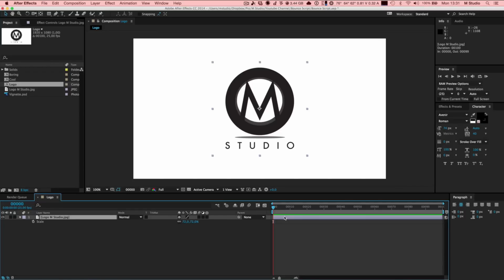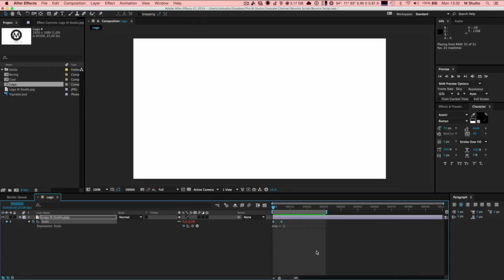The best After Effects Trick Ever!! - Video Tutorial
DID YOU ENJOY THE TUTORIAL? WANT TO TIP THE TRAINER? EVEN 1 CENT IS OK!

This is absolutely the best After Effects expression I have ever seen. As a motion designer this kind of bounce effect is very requested and it  used to take a lot time to be created.

Thanks a lot to Gray Machine for writing this expression, and check their website to find even more cool stuff!

From their site, the expression can also be downloaded and installed as a preset!